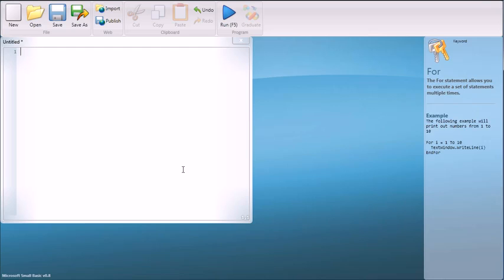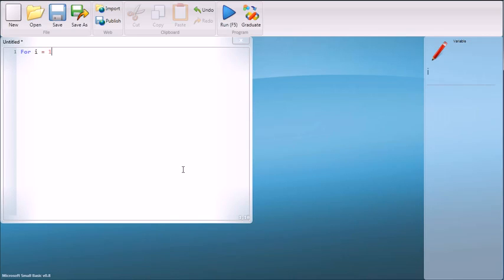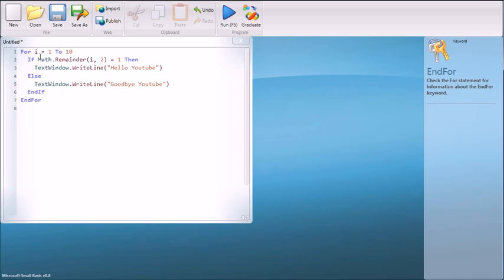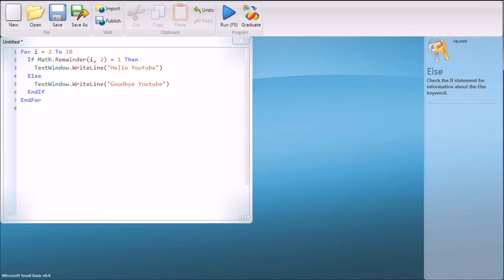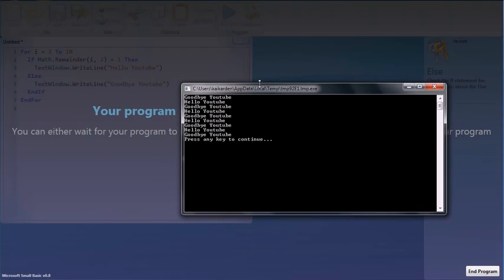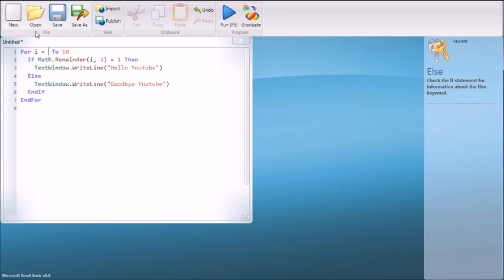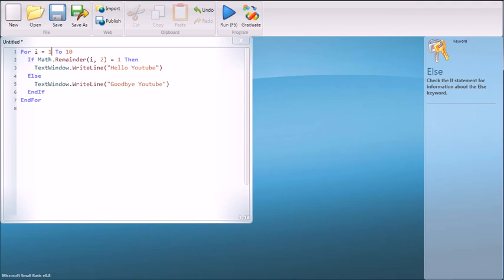Small Basic Tutorial 11- For Loops